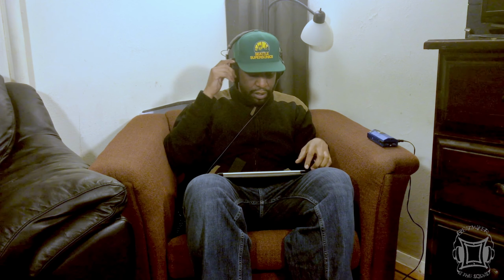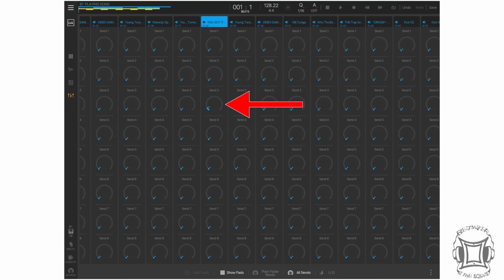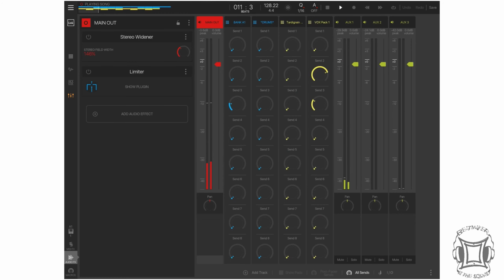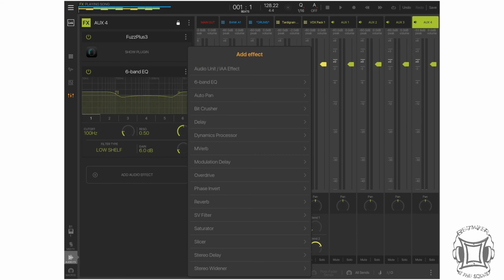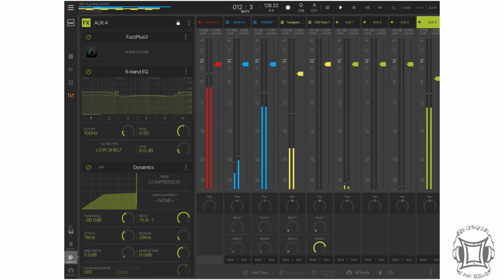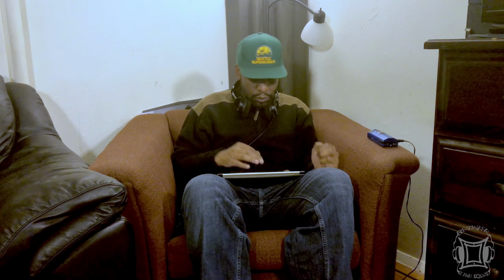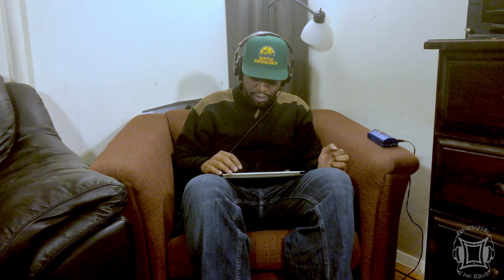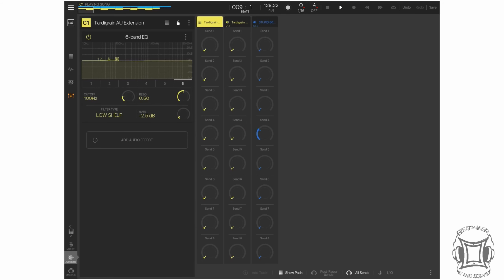Mixing Across The Apps Episode 2 (Insert FX, Send FX and Mixing Bass and Drums)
In this new series, Cheez will detail his mixing techniques in different iOS Apps.  Each episode will focus on a different aspect of mixing and how to successfully use these techniques in various apps.  Although the information may seem to be catered to specific apps, the concepts are actually universal and can be applied to any DAW.

Keep up with the squad